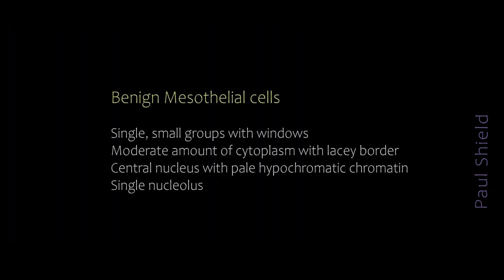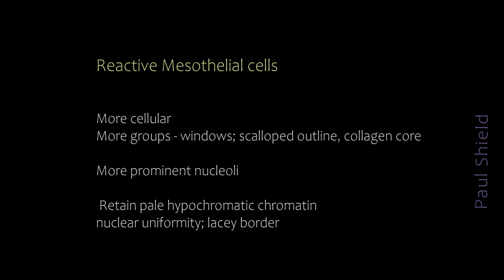Benign Effusion cytology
The cytologic features of mesothelial cells in serous effusion samples